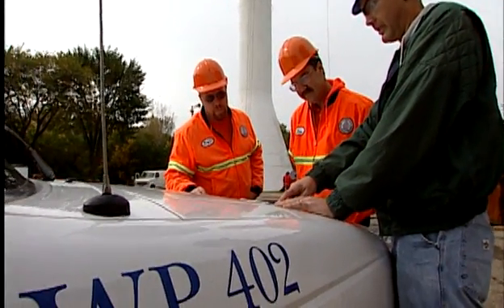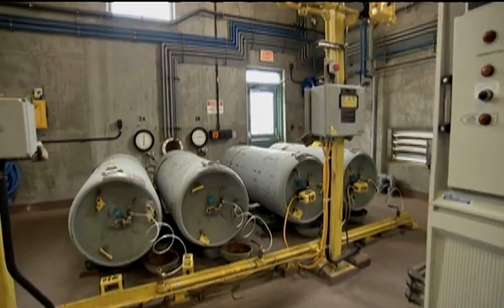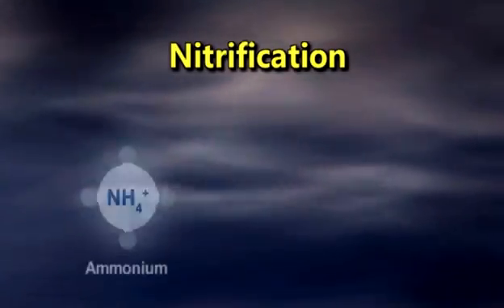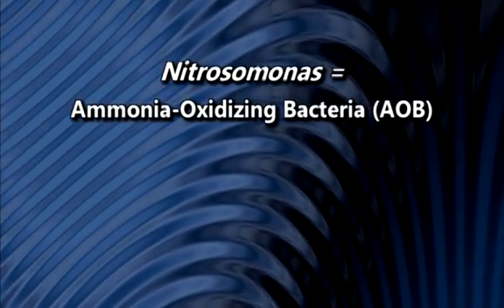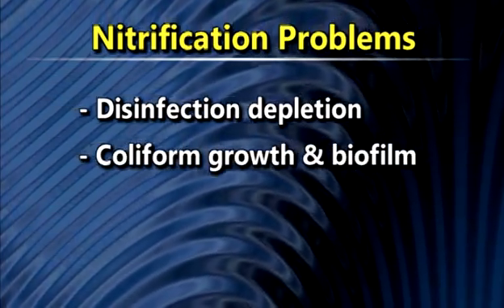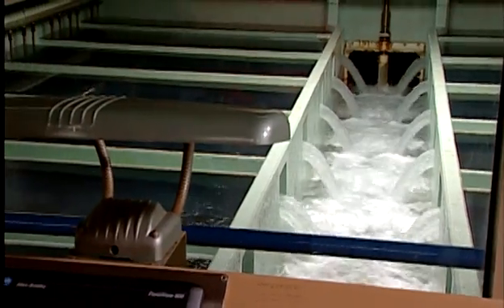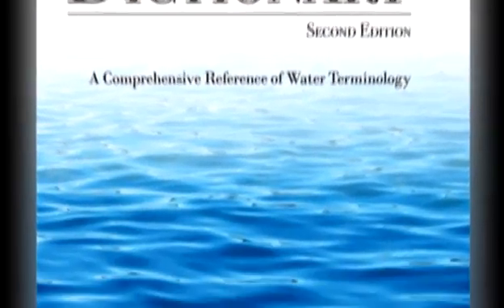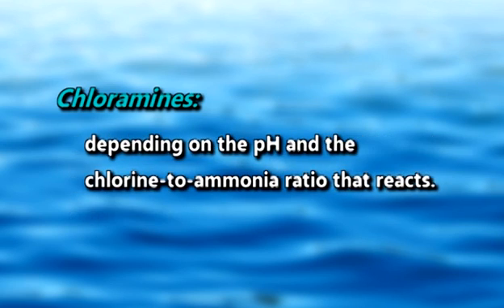Nitrification in the Distribution System DVD preview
This program outlines the problem of Nitrification, the effects and mitigating steps a water provider can take to keep a sufficient residual in the distribution system without introducing additional problem of bio-growth and the formation of disinfection byproducts.